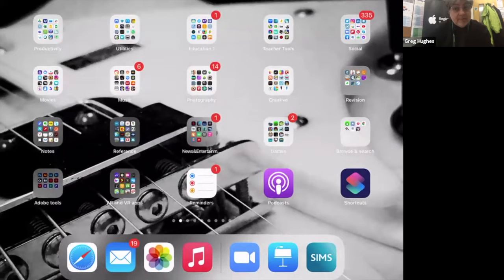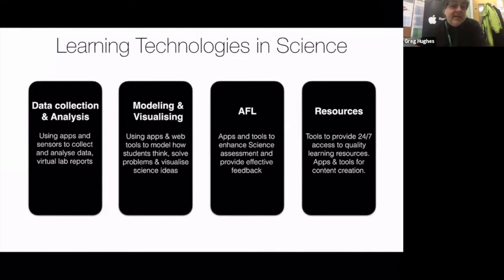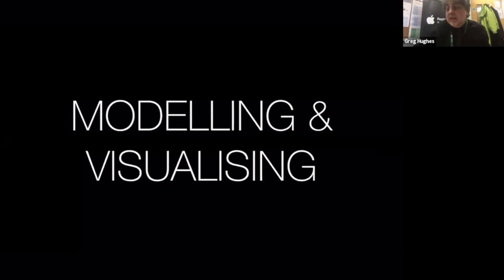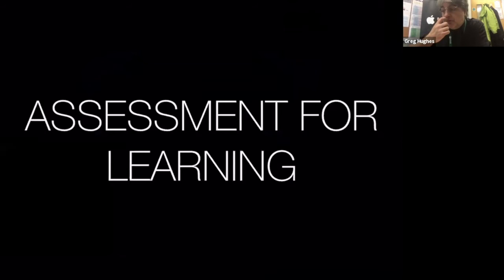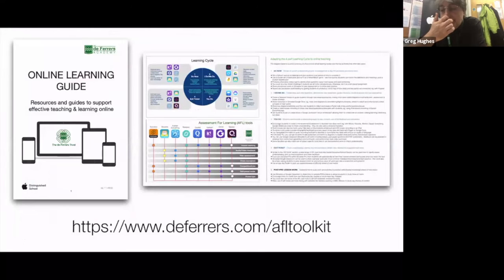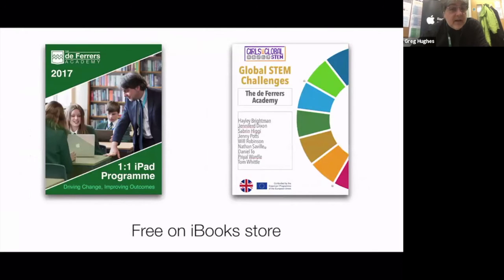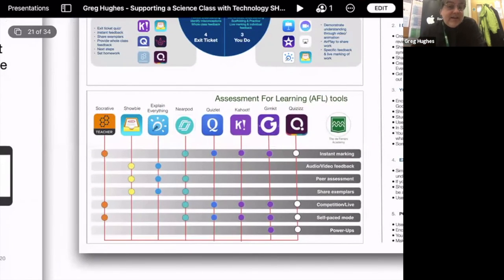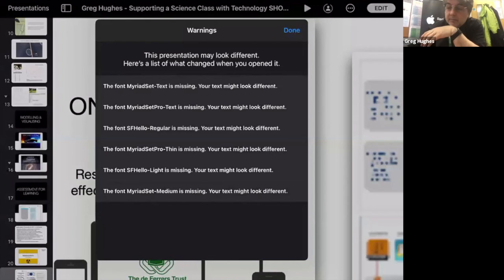Supporting a Science Class with Technology with Greg Hughes - Learning RedefinED 2021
This session will delve into how technology can be used to enhance Science lessons. Your host, Greg Hughes, is the Vice Principal at The de Ferrers Academy in the UK. Greg has received the Salters-Horners A-level Physics Teacher of the Year award, and also co-authored the rewrites of AS and A2 Physics textbooks with The University of York. If you’re a science teacher - don’t miss out on this session!